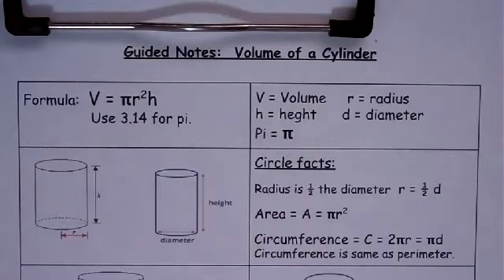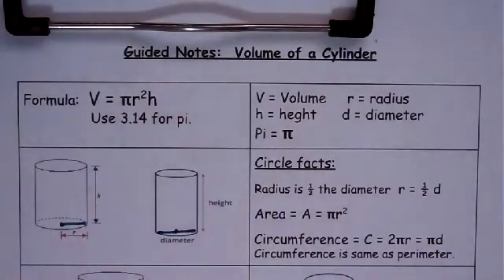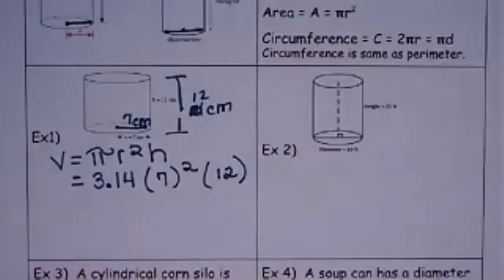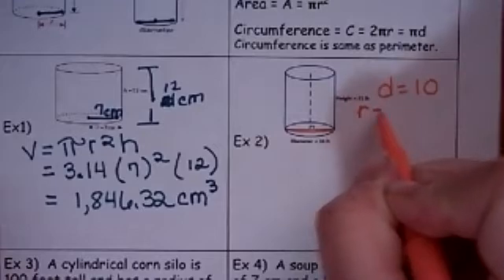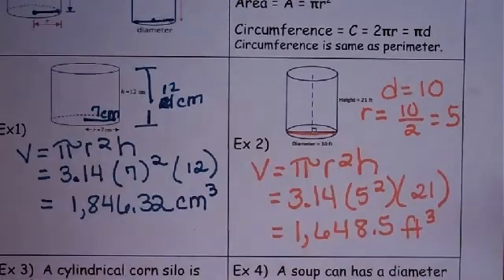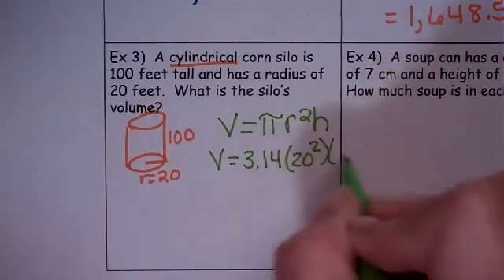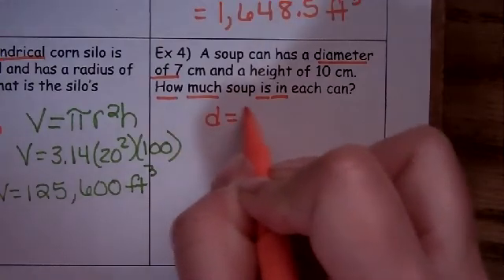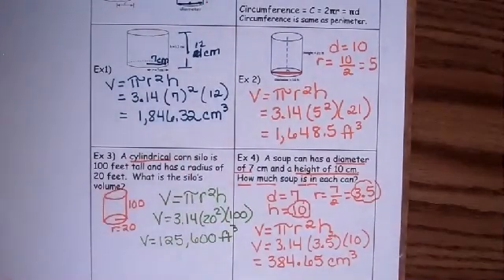Guided Notes: Volume of a Cylinder